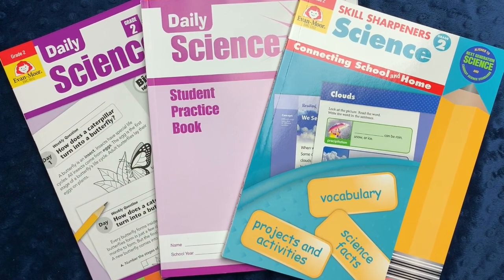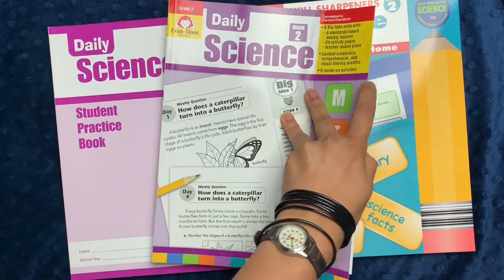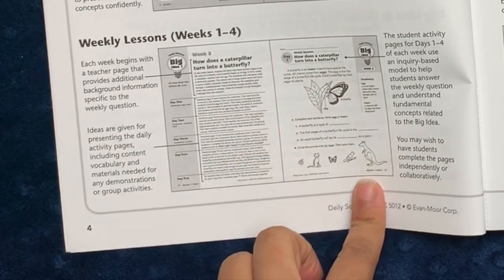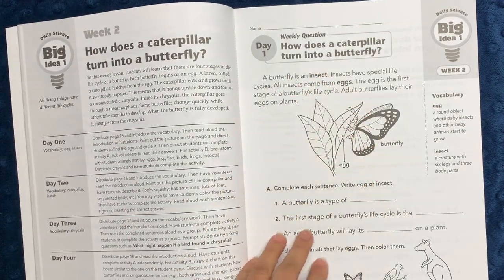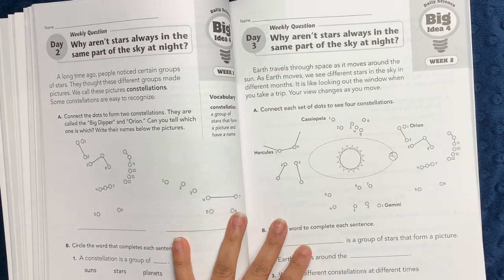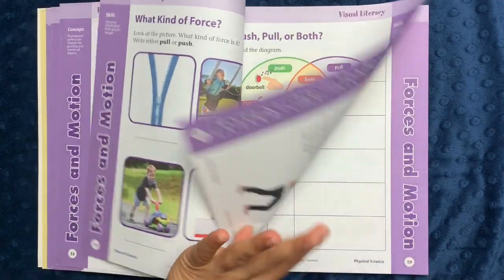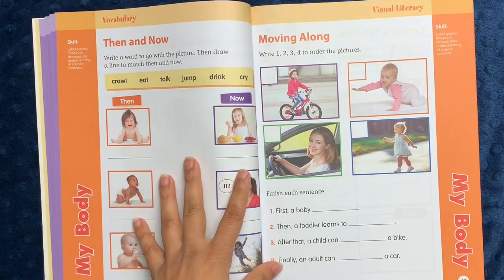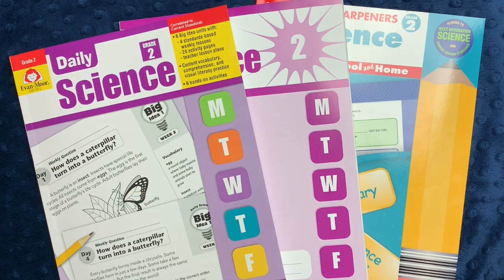EVAN-MOOR HOMESCHOOL SCIENCE BUNDLE GRADE 2 || 2nd Grade Homeschool Science Curriculum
↓↓↓ CLICK TO SEE MORE INFO ↓↓↓

Hi, friends! If you've been watching my channel since the beginning, you know that we've used Evan-Moor products during our entire homeschooling experience, and I'm happy to announce that I've recently become an Evan-Moor affiliate. In this video, I review Skill Sharpeners Science for 2nd Grade, which includes vocabulary, comprehension worksheets, and hands-on experiments. Skill Sharpeners Science is also available in the Evan-Moor Homeschool Science Bundles! Products mentioned in the video are linked below.

✦ THE BIG LIFE JOURNAL:
I am happy to be an affiliate of The Big Life Journal and offer you a discount, which you can access here (I receive a small commission for any purchases you make through the following link):